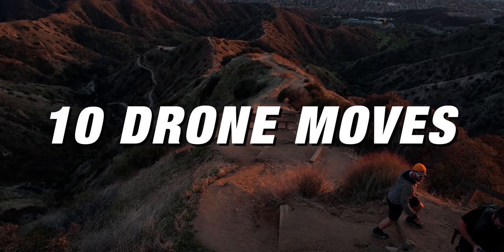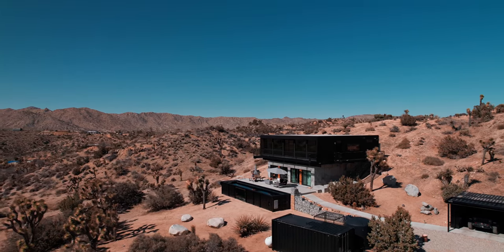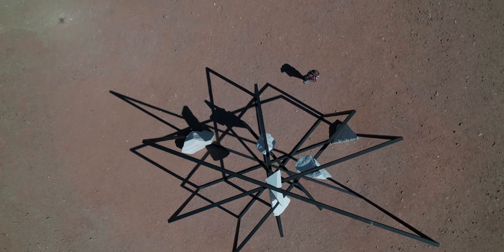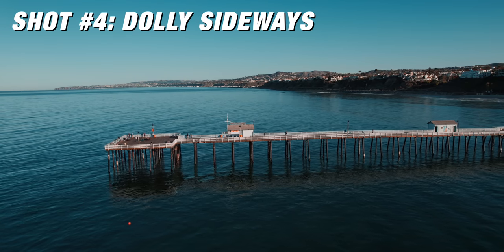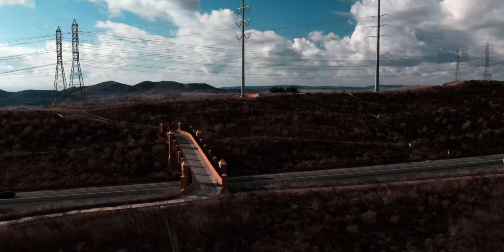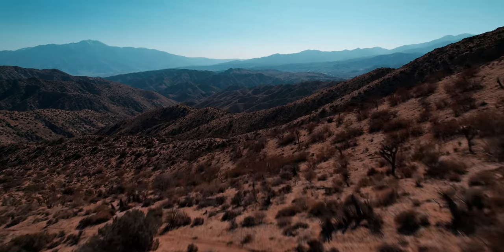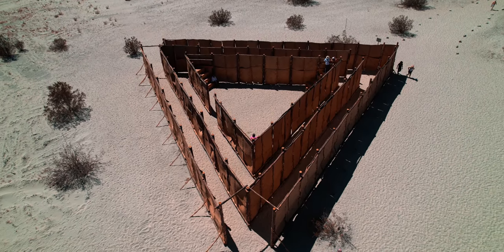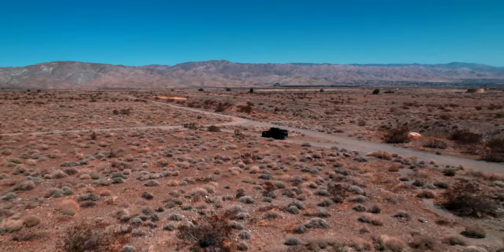10 DRONE Moves I Capture With Every Flight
Drones can get some really cinematic looking footage, but it does take some practice to get the shots right.  Here's 10 different Drone Moves that I film every time I take my drone up.